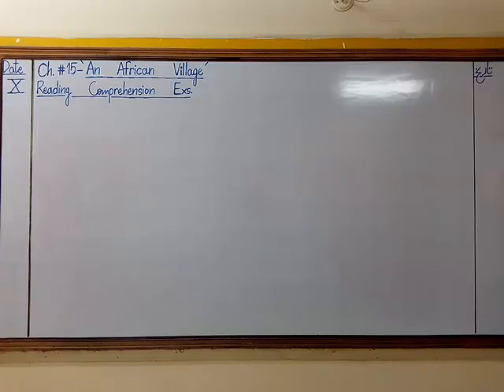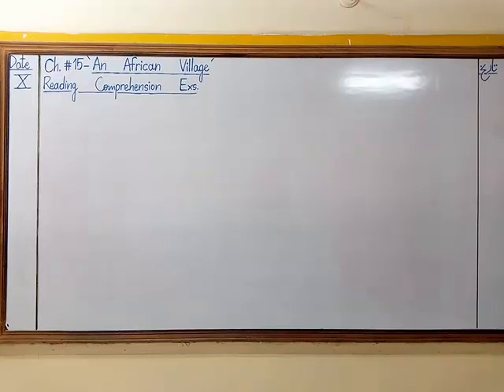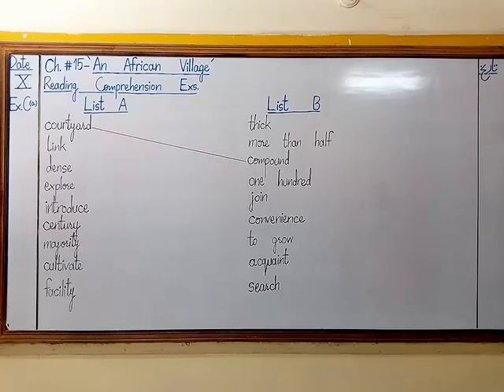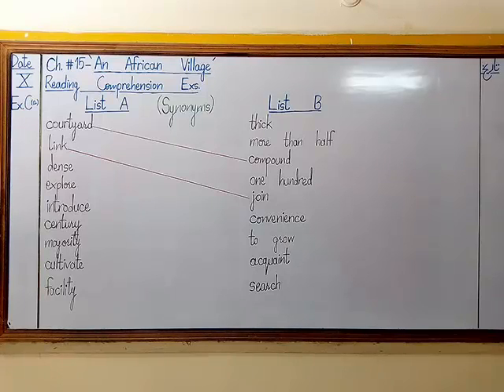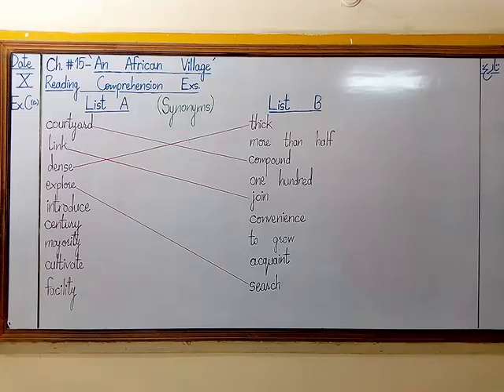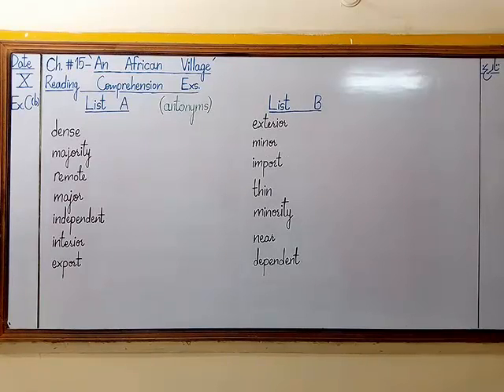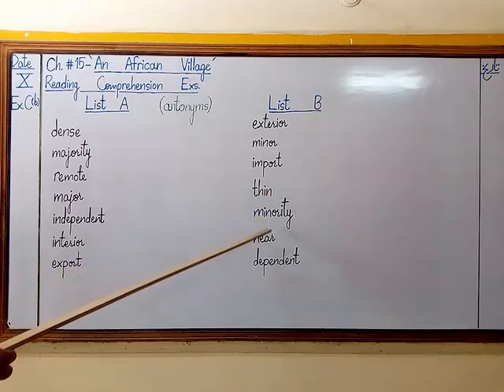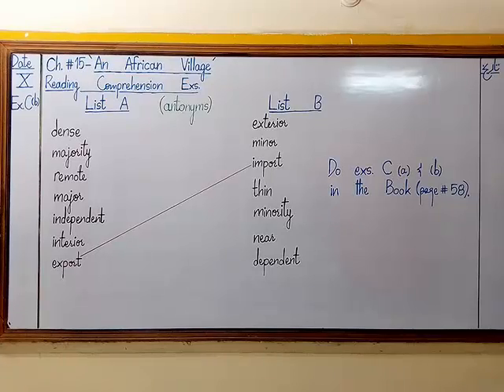X English (2T) Lecture 11